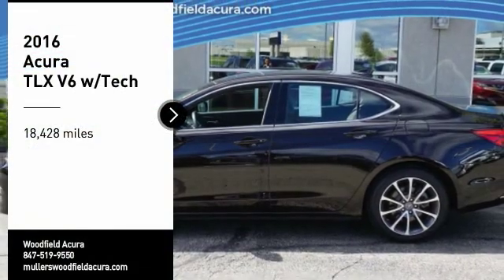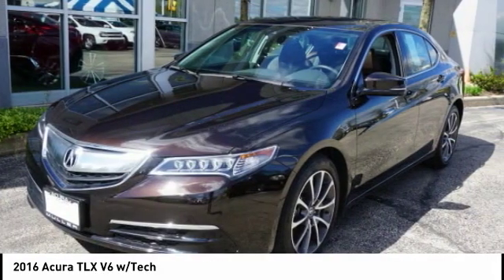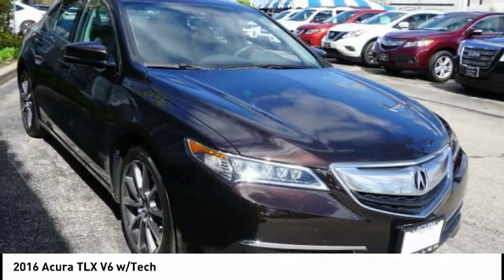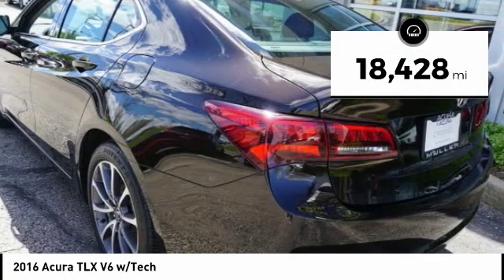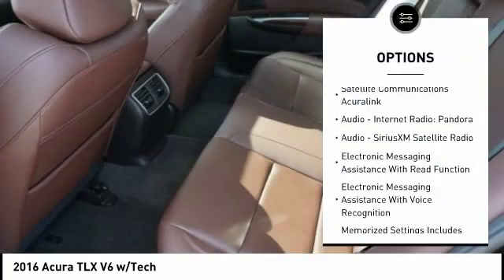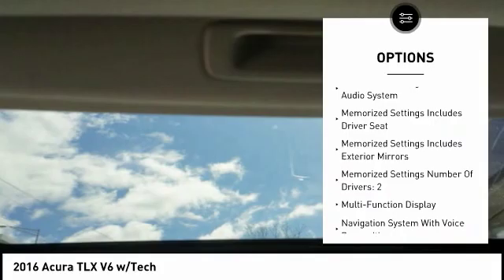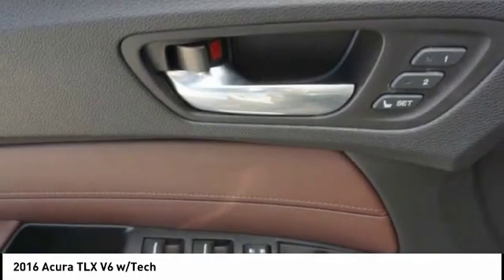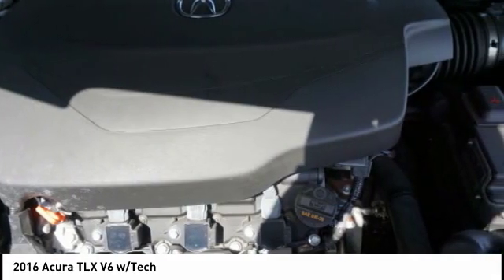2016 Acura TLX Hoffman Estates IL P15638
2016 Acura TLX V6 w/Tech

Woodfield Acura
1099 w. Higgins Rd.

Pick up this Black 2016 Acura TLX, available today at Woodfield Acura. This could be the one you've been searching for.